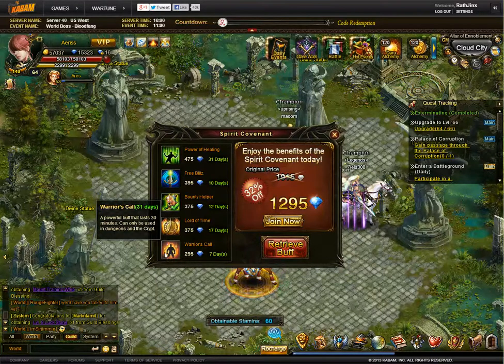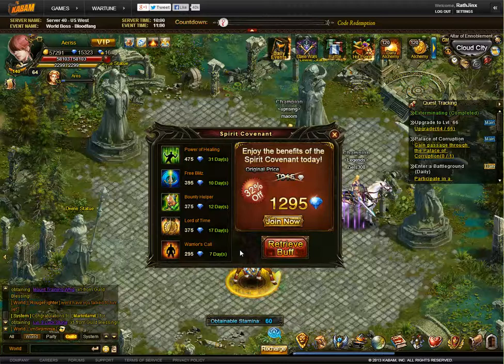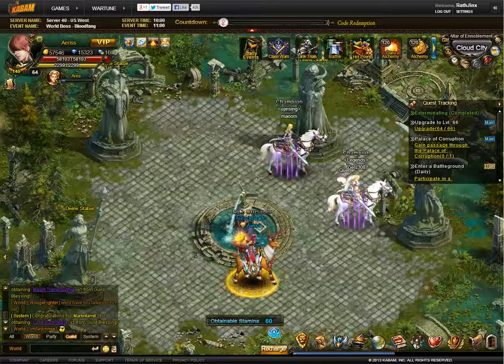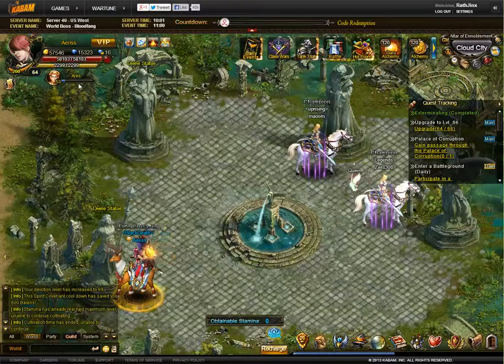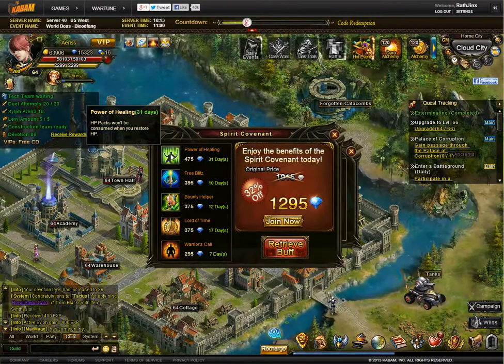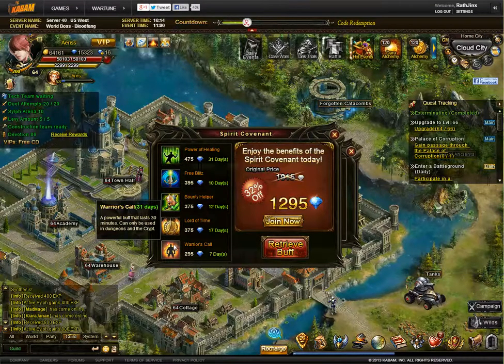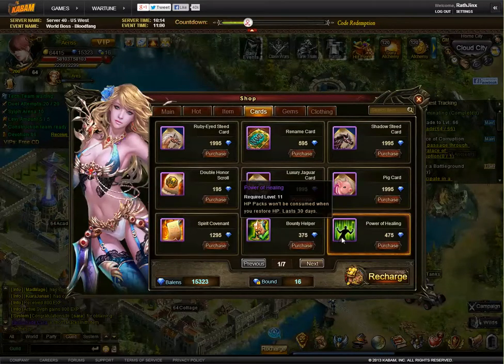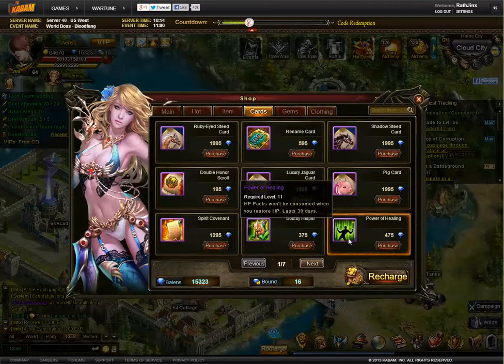Wartune - Spirit Covenant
One thing I forgot to mention here was that you could get spirit covenant packages on sale in the balen shop occasionally which is what I've started using instead.